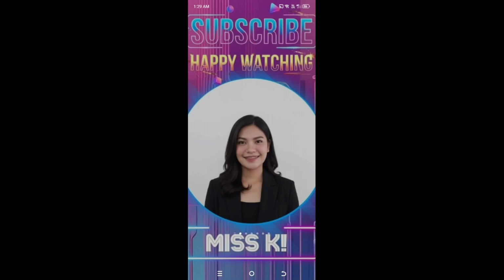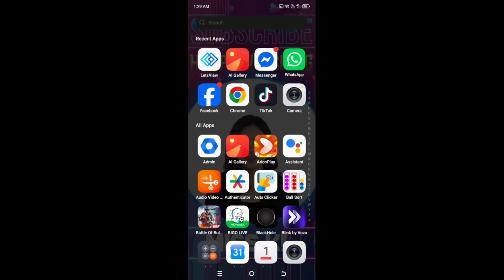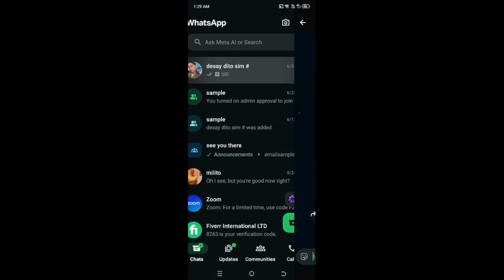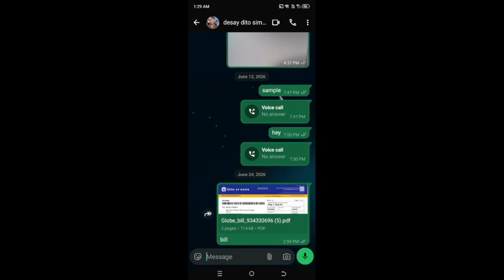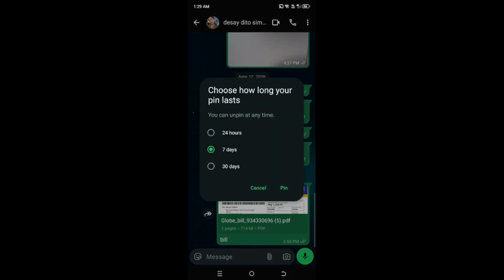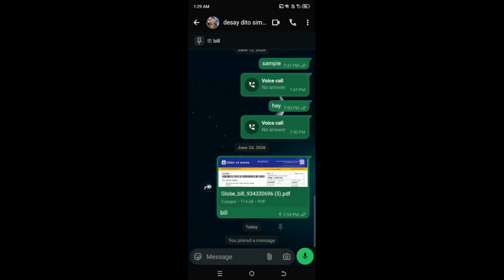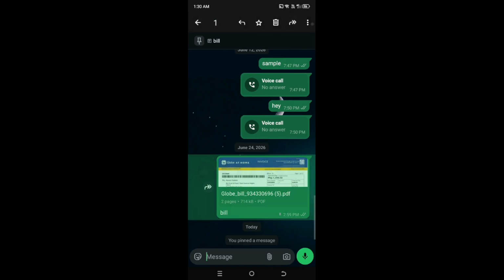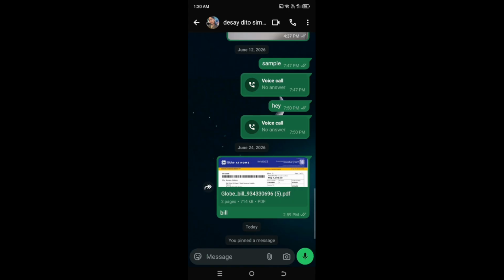How to pin messages on WhatsApp (Updates)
How to pin messages on WhatsApp

Want to keep important messages easy to find? In this easy step-by-step tutorial, you'll learn how to pin messages on WhatsApp using the latest version of the app. Discover how to pin important messages in individual and group chats so you can quickly access them whenever you need.

This beginner-friendly guide works on Android devices and shows you the fastest way to organize your WhatsApp conversations.